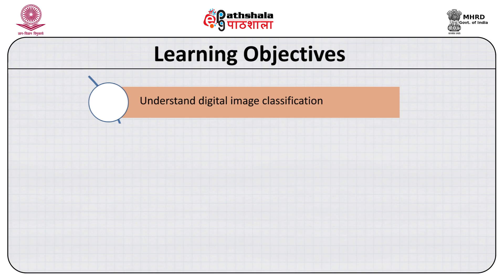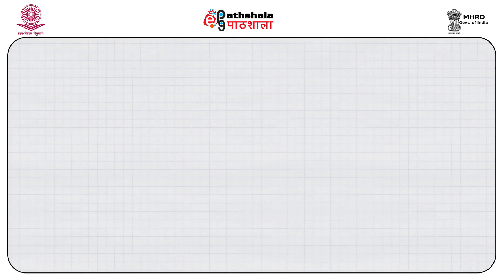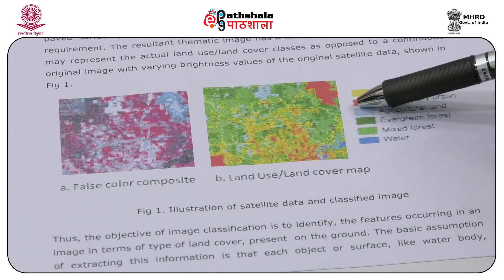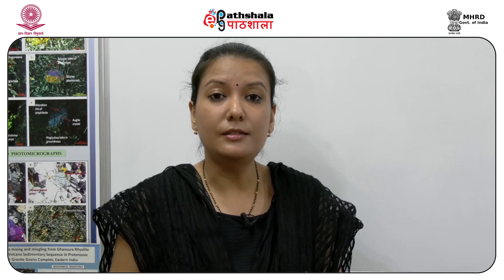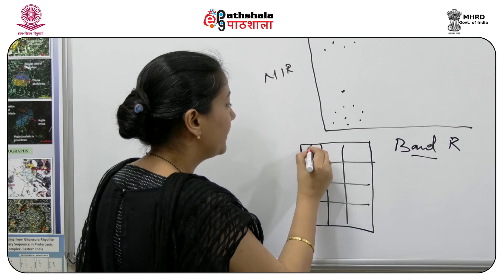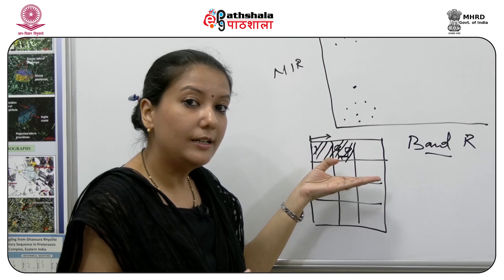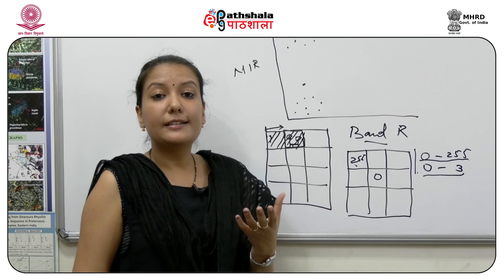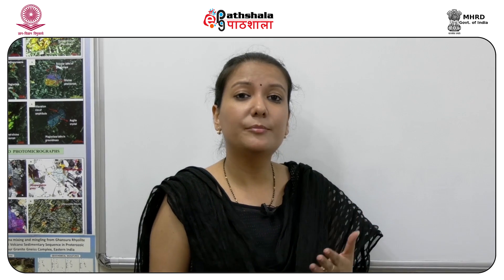Classifications of digital images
Subject: Geology
Paper: Remote sensing and GIS
Module: Classifications of digital images
Content Writer: Manika Gupta